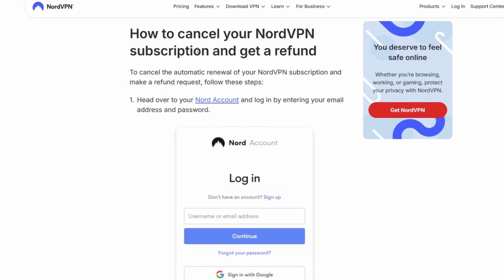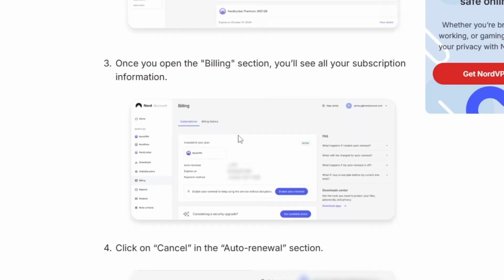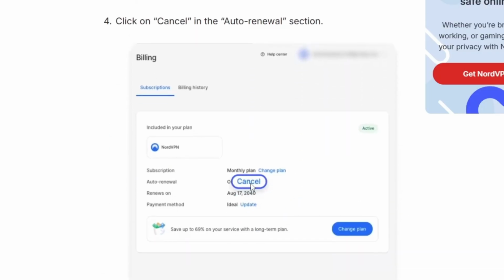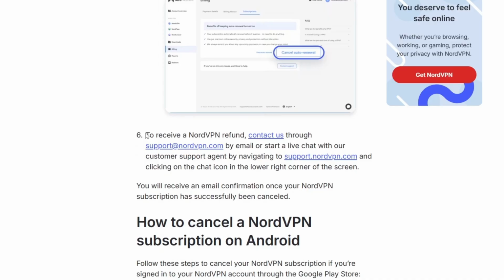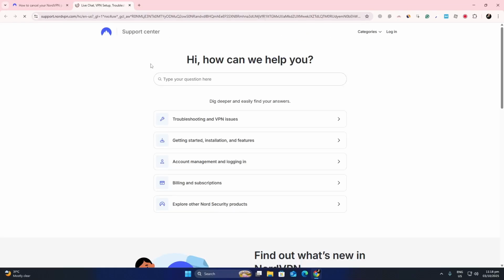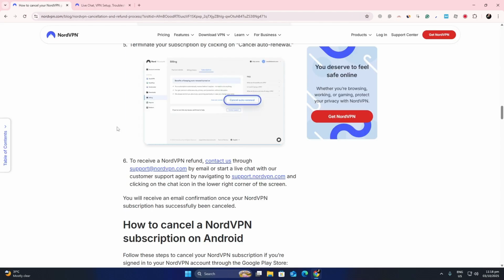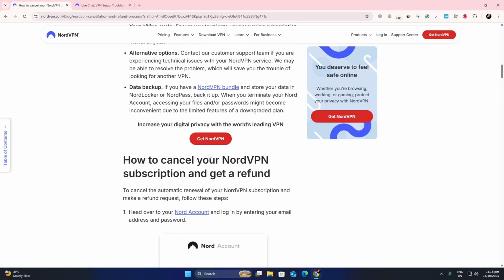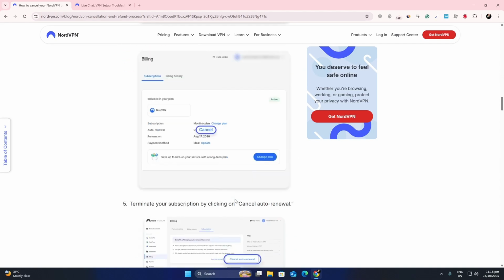How To Cancel Nordvpn And Get Refund | Step By Step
Want to cancel your NordVPN subscription and get a full refund? In this step-by-step tutorial, I’ll show you exactly how to cancel NordVPN safely, contact support, and claim your money back within minutes. Whether you’re not satisfied, switching VPNs, or just testing the service, this guide makes the process simple and stress-free. Follow along to make sure you don’t miss any steps or lose your refund eligibility. It’s quick, easy, and works for all devices!

Did this method help you successfully cancel and get your refund?

🔐 Secure Your Online Activity with NordVPN:

30-day money-back guarantee
Starting at just €3.09/month (instead of €11.59)!